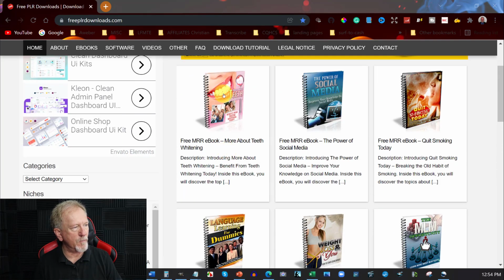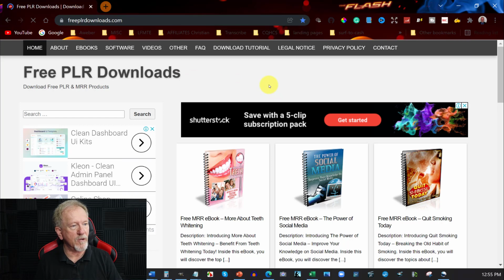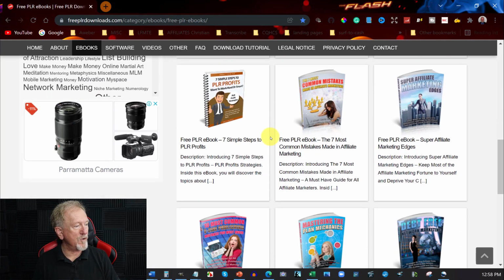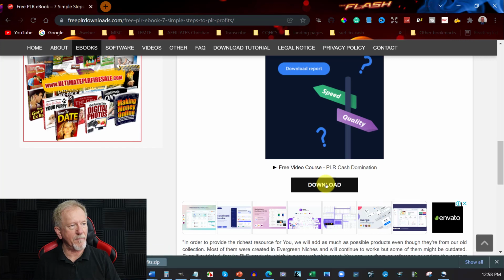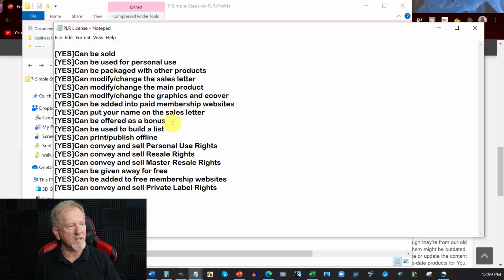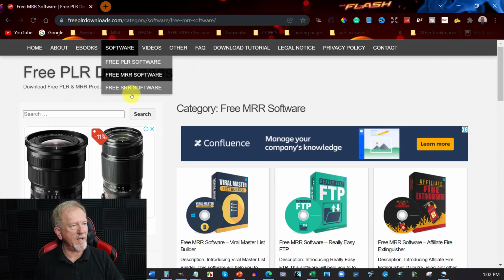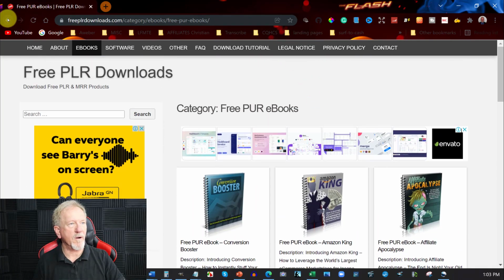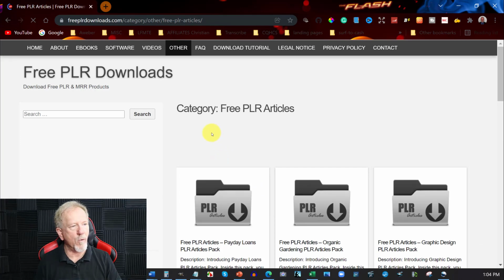#1 Best Free PLR Site Online - That's Right 100% Free... {Free PLR Downloads Review}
In this video, we will be discussing #1 Best Free PLR Site Online - That's Right 100% Free... {Free PLR Downloads Review}

Hi and welcome to Product Creation Formula. My name is Henry Webster. In todays video we are speaking about #1 Best Free PLR Site Online - That's Right 100% Free... {Free PLR Downloads Review}. One of the easiest ways to create your very own digital product is to use plr products. Today we are discussing where you can pickup some free plr downloads, from a site called freeplrdownloads.com. So if you want to be able to make money with plr, ir is probably good to find some which one has the best free plr. I believe that the site Free PLR Downloads is the best free plr site online, for free plr ebooks and plr content. I love plr because it is like a shortcut on how to make money online.

I am just showcasing a site that has only Free PLR. I am not showing how to make money with plr content in todays video. If you are strapped for cash then free plr could be a great way for you to make money online. I have videos on how to edit plr videos. So what does PLR stand for. Basically it means “private label rights” This is a type of license that allows you to change the product as you see fit and sell it as your own product. This is why it is why so many people choose to use PLR. So how to make money with plr products? That is way to big a subject to speak about in this video today. That goes for the topic how to make money online too. So sit back and enjoy your free plr articles, ebooks, videos, and free plr software.

If you need equipment for your YouTube Channel
Product Code: ProductCreationFormula
Pick Up My Favorite Rewriter Quillbot

Time Stamp
00:00 Intro
00:42 Introduce Free PLR Downloads PLR Store
00:52 Why It Is Able To Be Free
02:48 Check Out Free PLR Ebooks
04:43 How To Download From This Site
05:34 Check Out PLR License
06:32 PLR Software
07:27 MRR Software
07:57 RR Software
08:08 MRR Ebooks
08:55 PLR Videos
09:11 No MRR or RR Videos
09:27 PLR News Letters
09:59 PLR Articles
10:39 Finding the Niche
13:00 Joke Time
13:48 Conclusion
14:05 End Screen